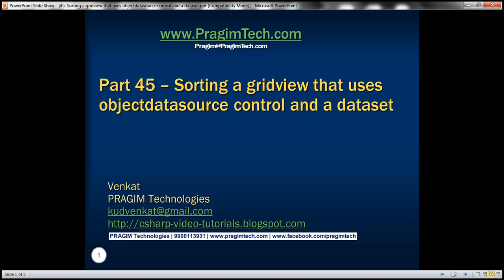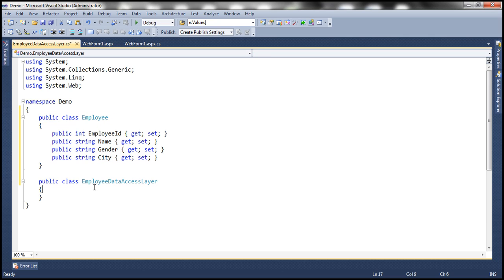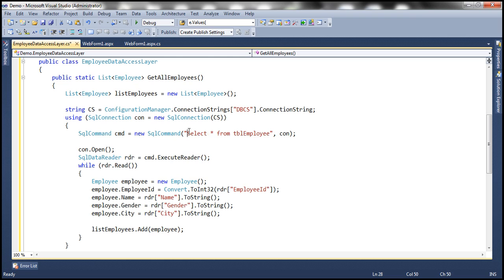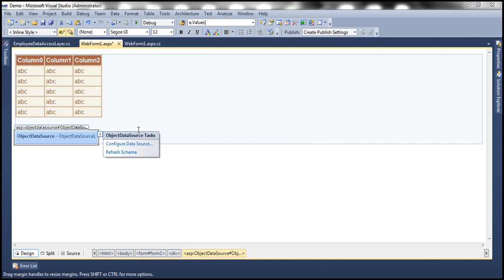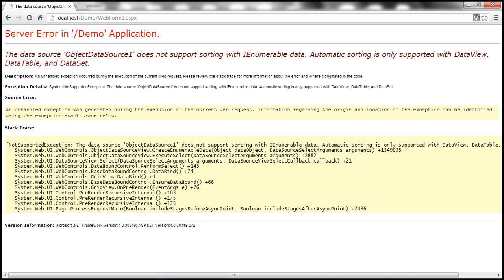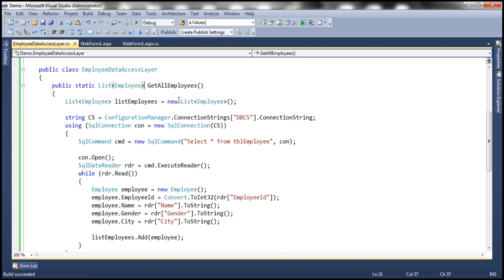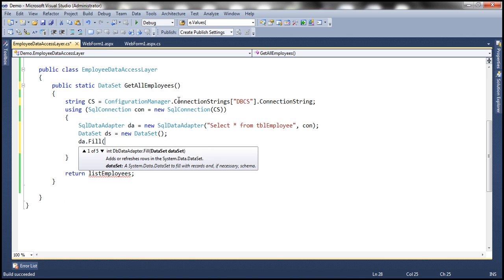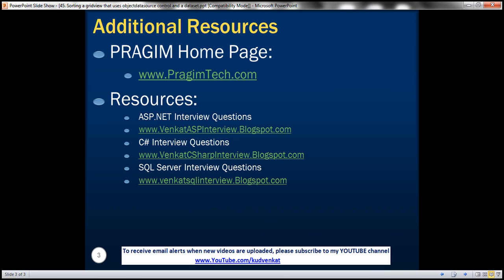Sorting a gridview that uses objectdatasource control and a dataset - Part 45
In this video we will discuss about sorting a gridview control that uses objectdatasource control. We will discuss about sorting in both ascending and descending order.

We will be using tblEmployee table for this demo. Please refer to Part 13 by clicking here, if you need the sql script to create and populate these tables.

Step 1: Drag and drop a gridview and an objectdatasource control on webform1.aspx

Step 2: Add a class file with name = "EmployeeDataAccessLayer.cs". Copy and paste the following code.

namespace Demo
    public class Employee
        public int EmployeeId { get; set; }

    public class EmployeeDataAccessLayer
        //Replace square brackets with angular brackets
        public static List[Employee] GetAllEmployees()
            List[Employee] listEmployees = new List[Employee]();

                SqlCommand cmd = new SqlCommand("Select * from tblEmployee", con);

                con.Open();
                SqlDataReader rdr = cmd.ExecuteReader();
                while (rdr.Read())
                    Employee employee = new Employee();
                    employee.EmployeeId = Convert.ToInt32(rdr["EmployeeId"]);
                    employee.Name = rdr["Name"].ToString();
                    employee.Gender = rdr["Gender"].ToString();
                    employee.City = rdr["City"].ToString();

Step 3: Configure ObjectDataSource1 control to retrieve data from Demo.EmployeeDataAccessLayer business object, using GetAllEmployees() method.

Step 4: Associate GridView1, with ObjectDataSource1 control.

Step 5: Flip WebForm1.aspx to source mode and set AllowSorting="true" on GridView1 control.

Step 6: Run the application now. Click on any of the column headers to sort data. Notice that you get a runtime error stating - The data source 'ObjectDataSource1' does not support sorting with IEnumerable data. Automatic sorting is only supported with DataView, DataTable, and DataSet.

There are 2 ways to solve this issue. In this video, we will discuss about solving it using dataset. In our next video, we will discuss about the second way.

Change the implementation of GetAllEmployees() method to return DataSet, as shown below.
public class EmployeeDataAccessLayer
    public static DataSet GetAllEmployees()
            SqlDataAdapter da = new SqlDataAdapter("Select * from tblEmployee", con);

            da.Fill(ds);